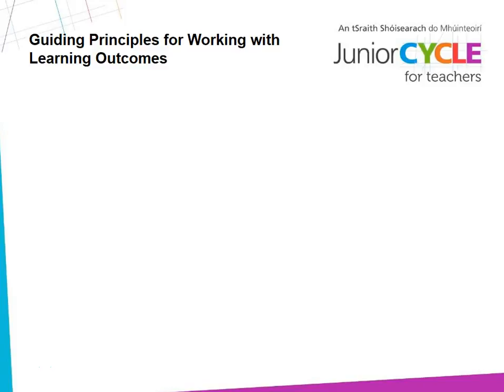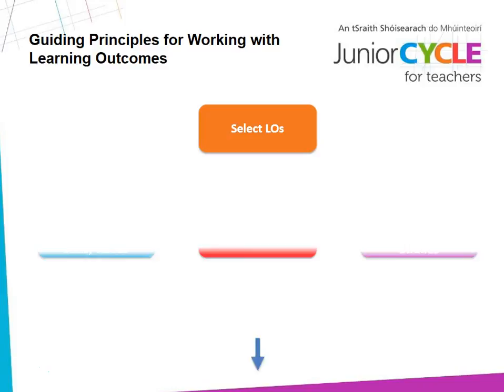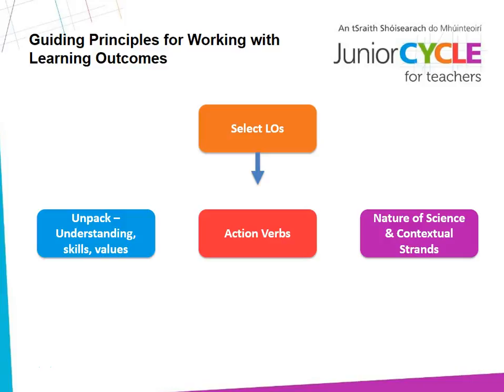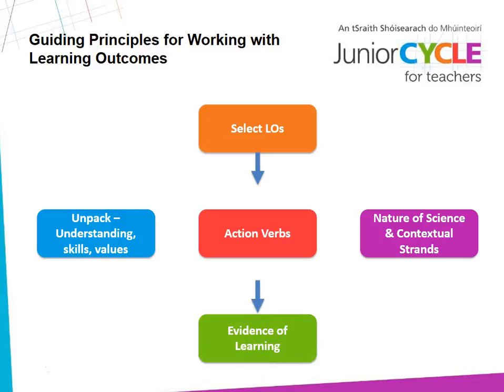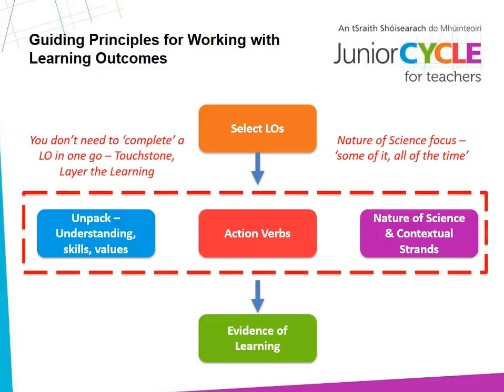Introduction to Junior Cycle Science Planning